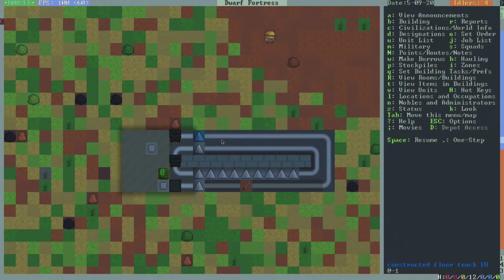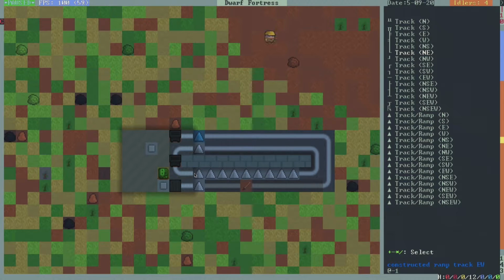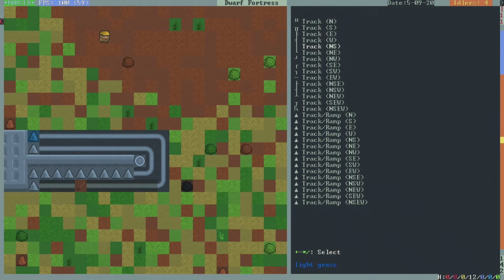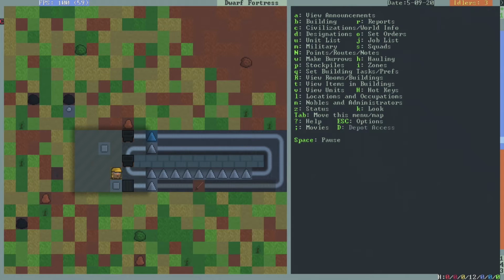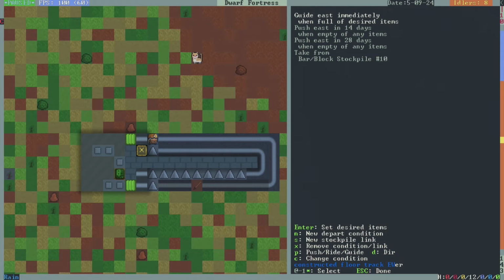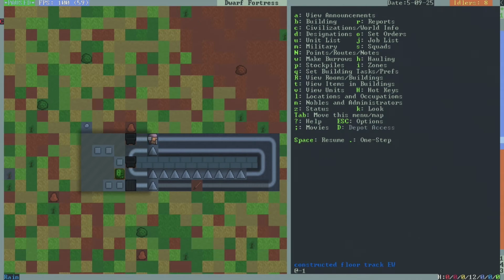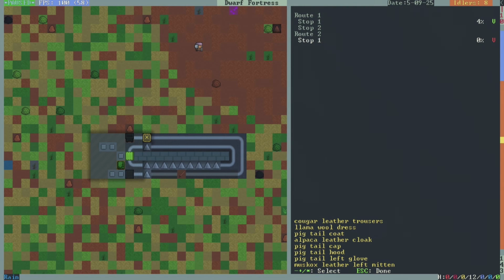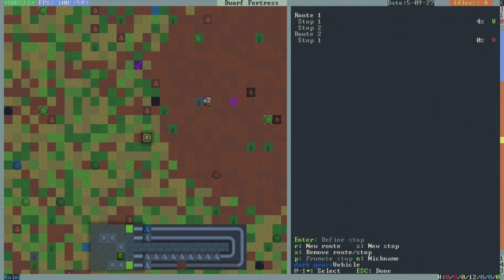College of Dwarfology - Minecart Impulse Ramps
This chapter covers Minecarts and the dangers of impulse ramps. One has to be careful with ramps though, Too much impulse and your mechanic is dead.

This series is my 3rd major series though planned from the inception of the channel. I kept putting off starting it for some reason.